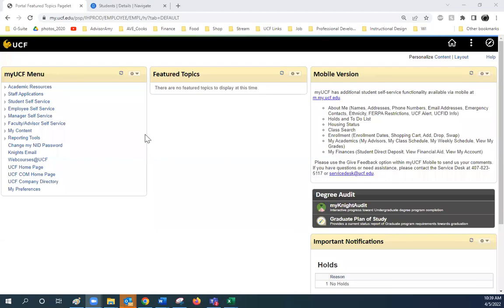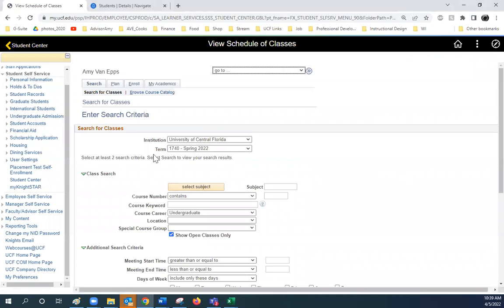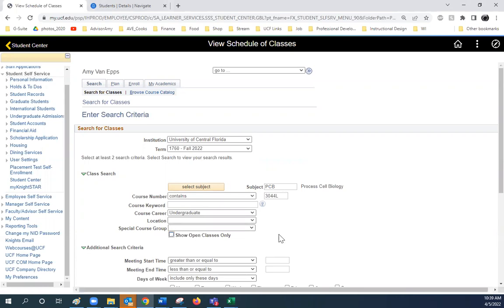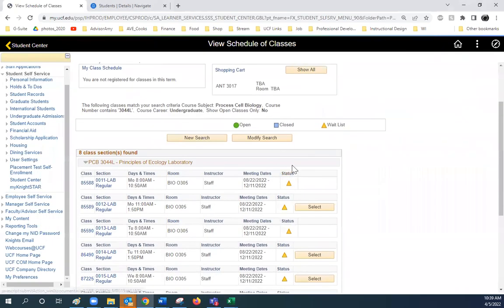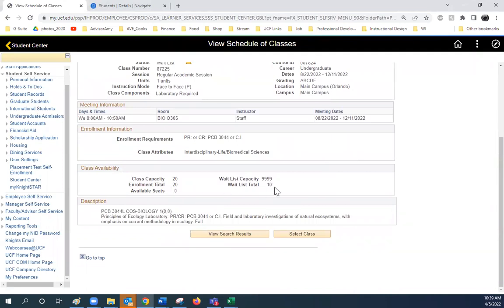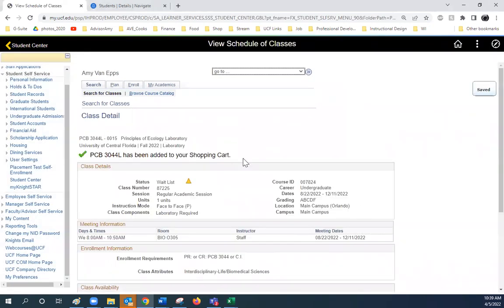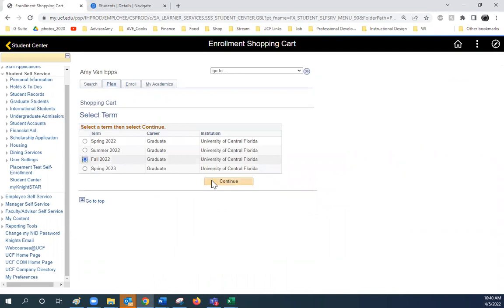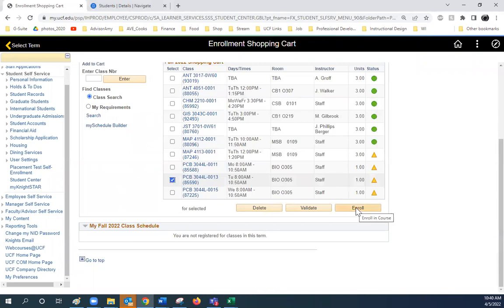How to Waitlist a Class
How to Waitlist a Class in your myUCF portal.

How to find your Waitlist Position
From myUCF - Student Self Service -  Student Center, click on the drop down for ‘other academics’ and click on ‘Class Schedule’. You will see which classes you are waitlisting and your position on the waitlist.